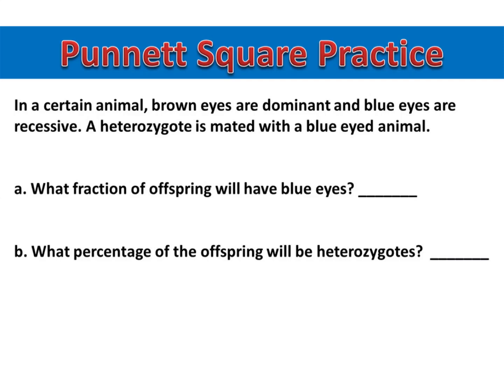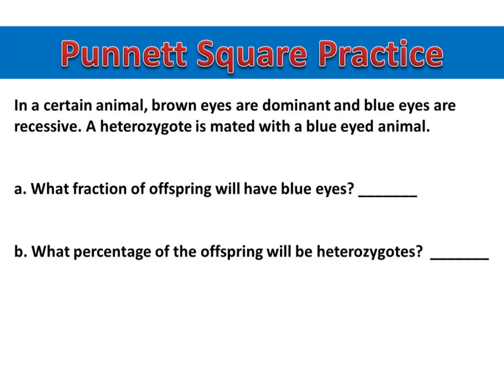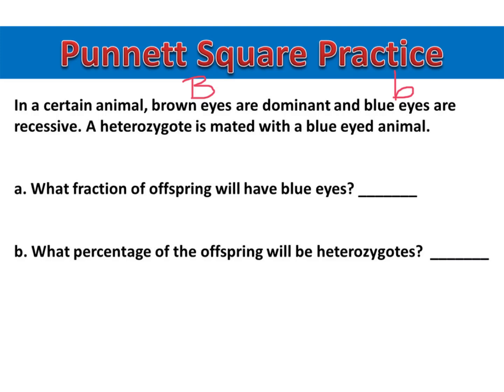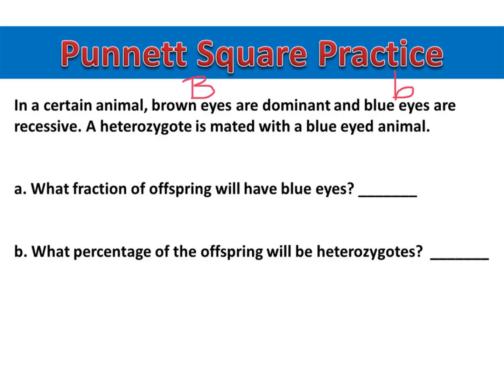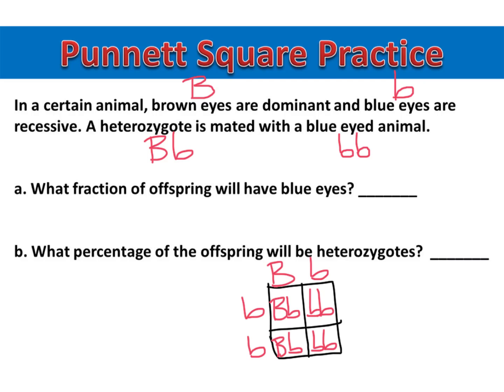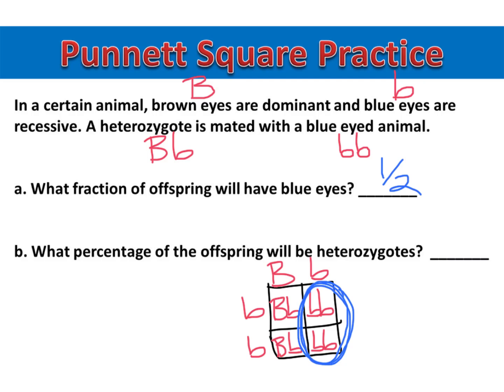Punnett Square Homework #5